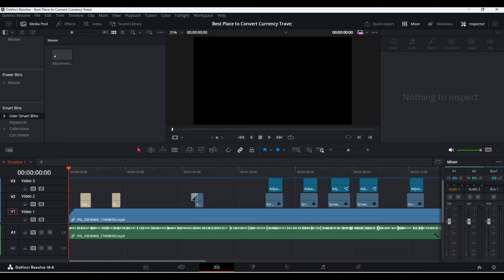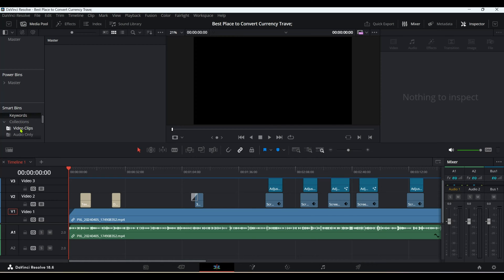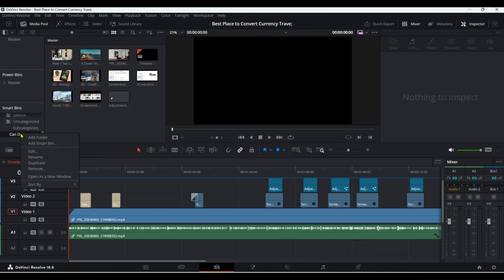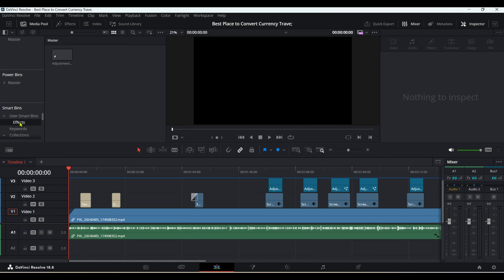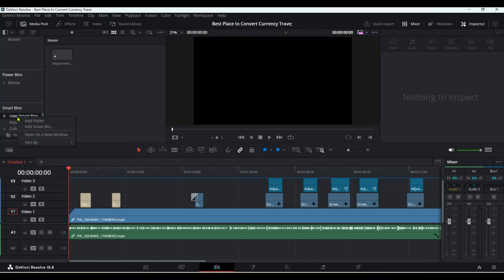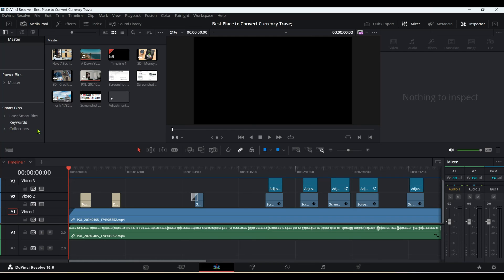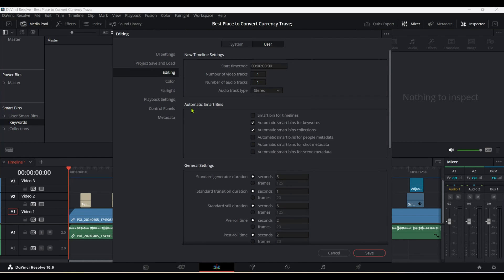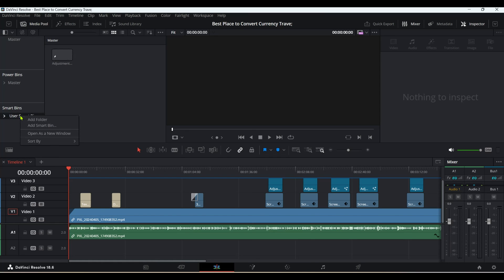How to Delete Smart Bins in DaVinci Resolve (Fast & Easy!)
2 Ways to Delete Smart Bins in DaVinci Resolve | How to Remove Smart Bins in DaVinci Resolve

Struggling with unwanted Smart Bins in DaVinci Resolve? This video shows you 2 quick and easy methods to delete them, leaving your workspace clean and organized!

Chapters:
0:00 How to View Smart Bins
0:15 Deleting User-Created Smart Bins
2:25 Deleting System Created Smart Bins